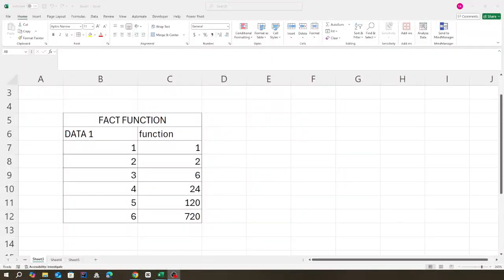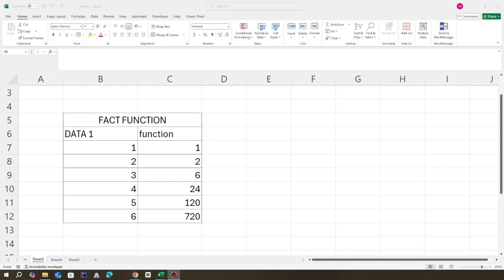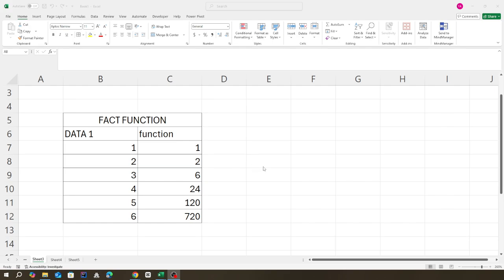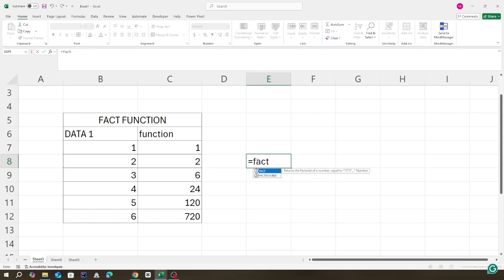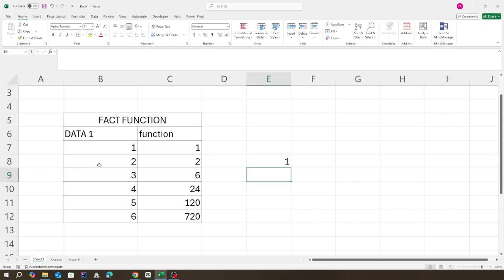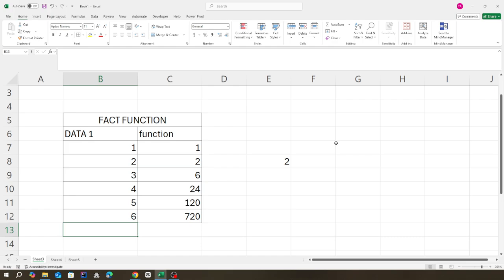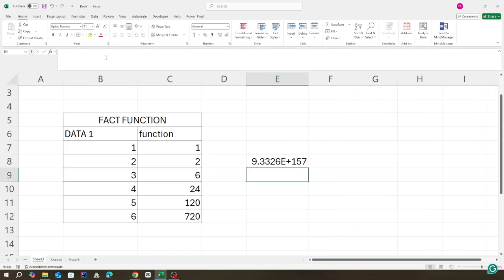How To Use The FACT Function In Excel